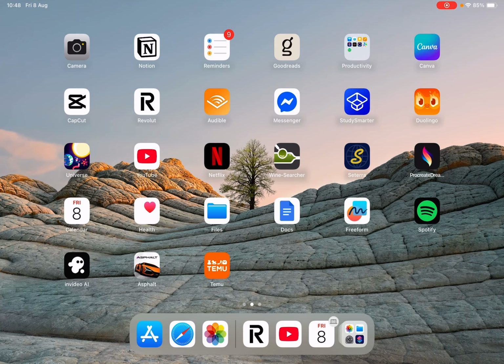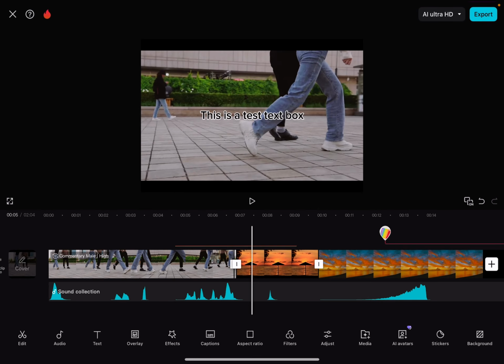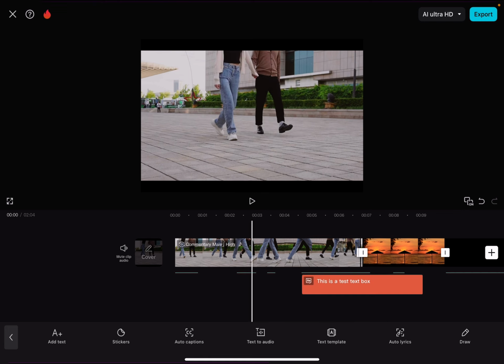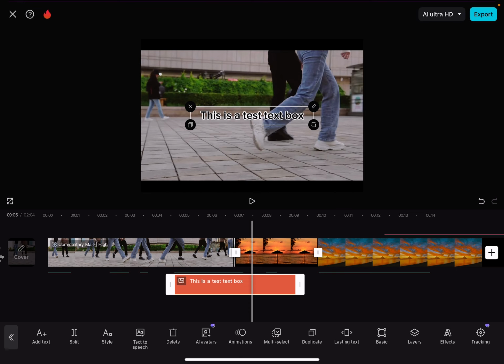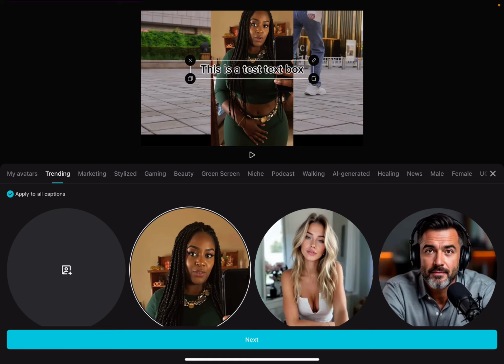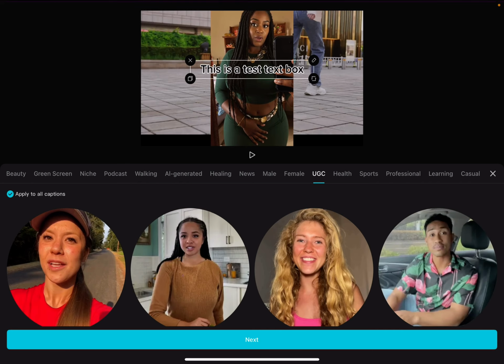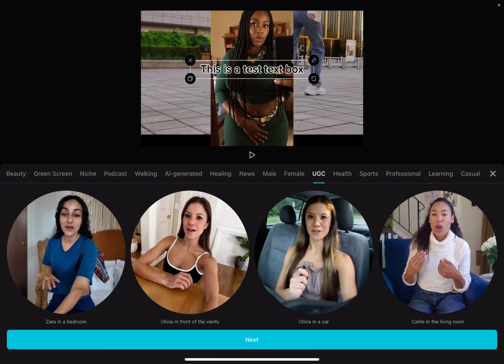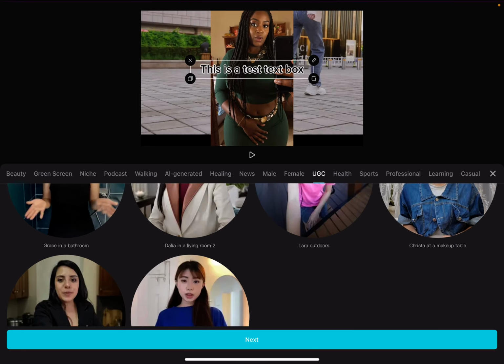How to generate AI UGS videos in CapCut?